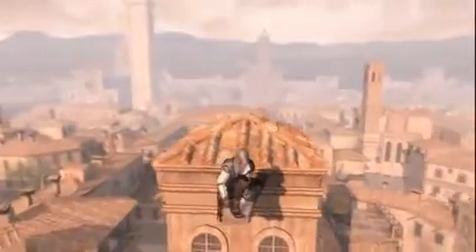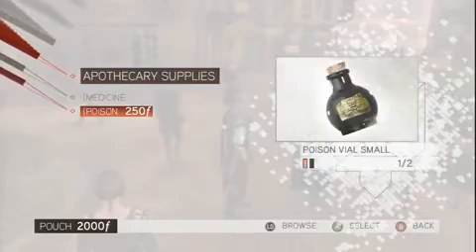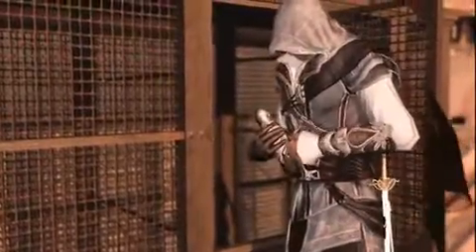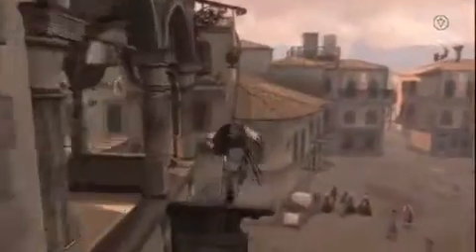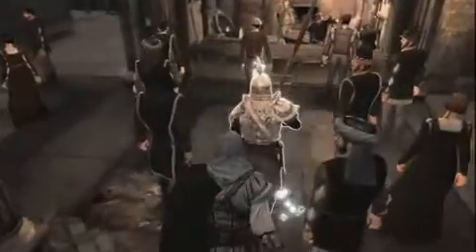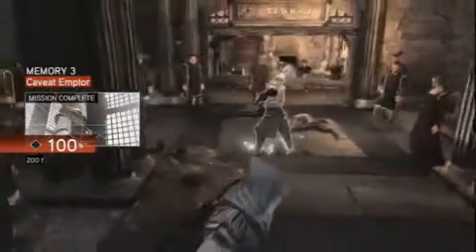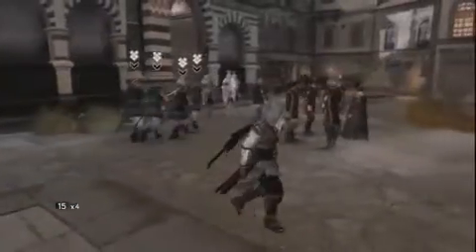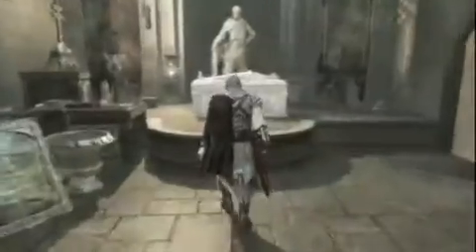Assassins Creed 2 Developer Walkthrough Trailer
a cool vid of Assassins Creed 2